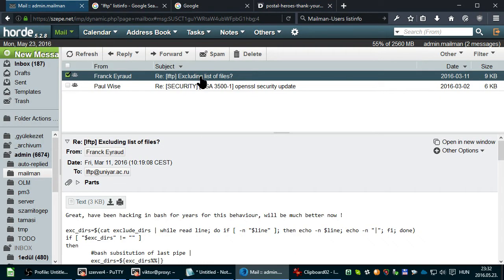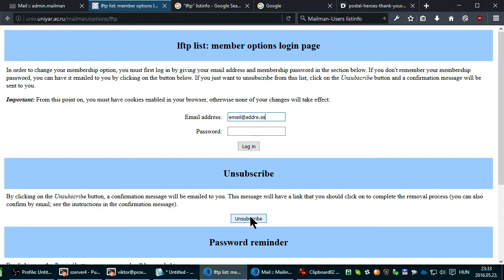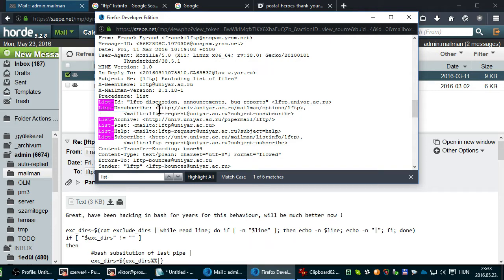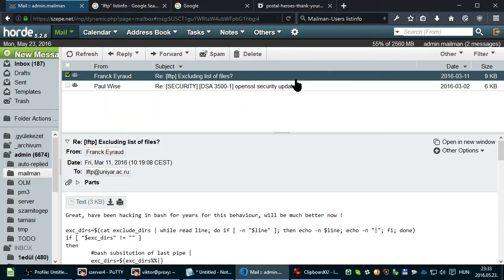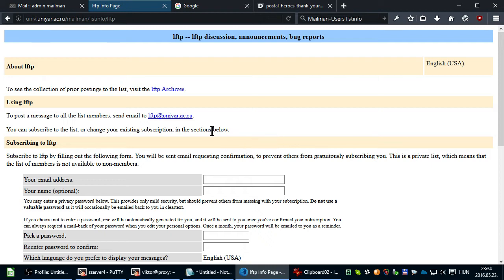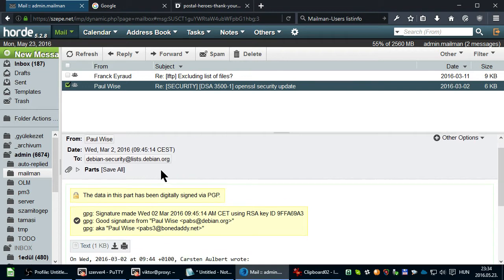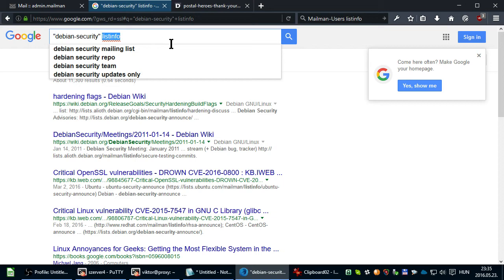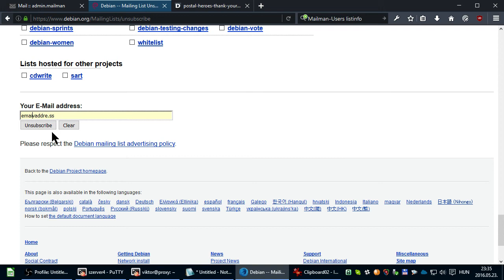How to unsubscribe from a mailing list - Mailman, Debian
It is easy to unsubscribe from a public mailing list, general Mailman and Debian list examples are provided